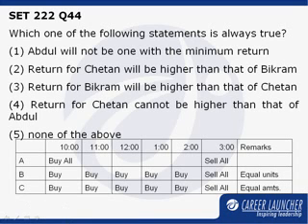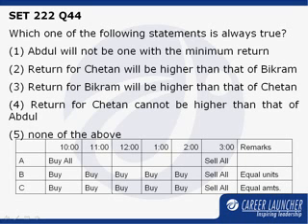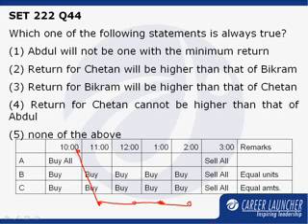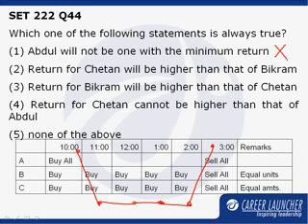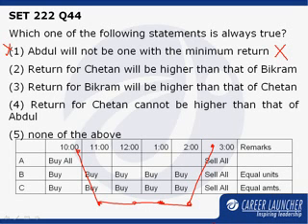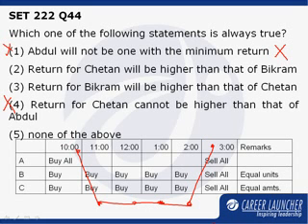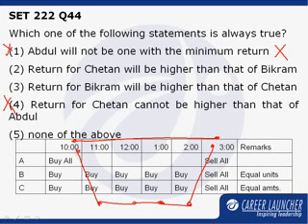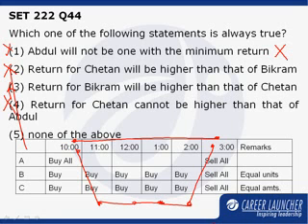CAT 2008 Solutions: Question 38 from Set 111